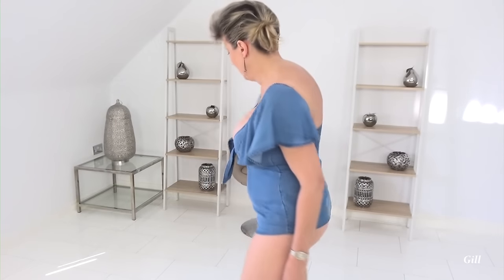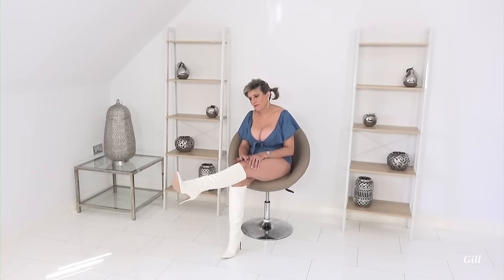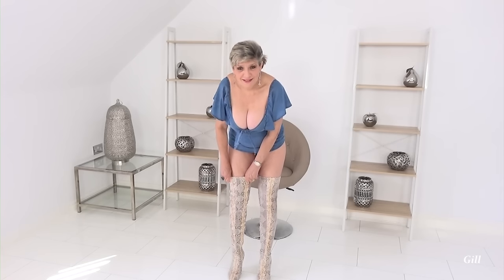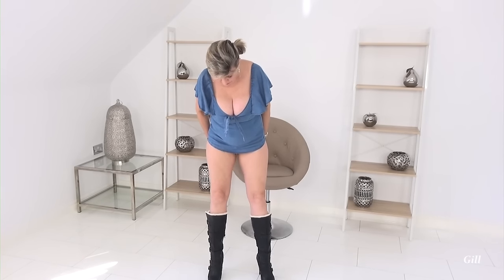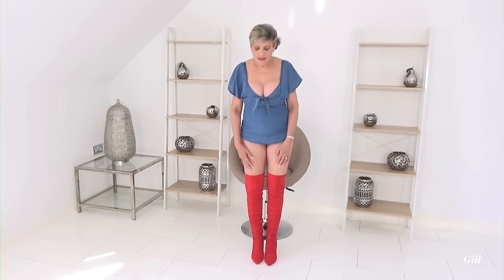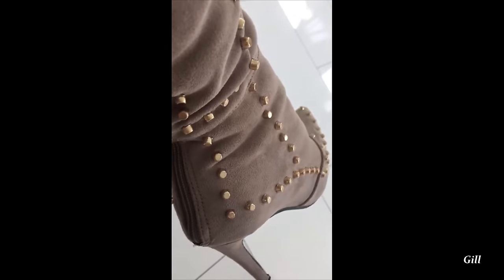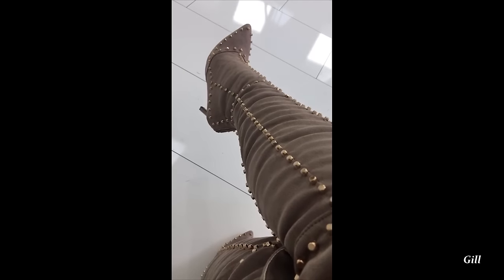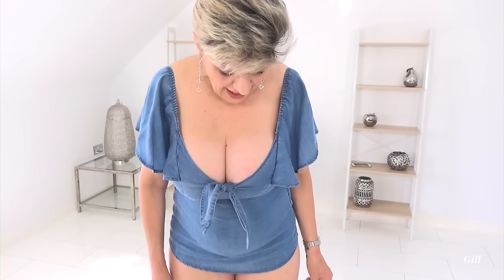Gill Ellis-Young – High Heel Boots Try-On Haul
One thing that I have a lot of is high heels boots. I have so many that I have to have my own boot wardrobe! I love the way that high heels boots look and the way that they show off my legs and I love the way that boots make me feel too. Please do let me know what you think!

FAQ ·

♥ Where are you from? Nottingham, England
♥ How Old Are You? I was born on the 21st of January 1964